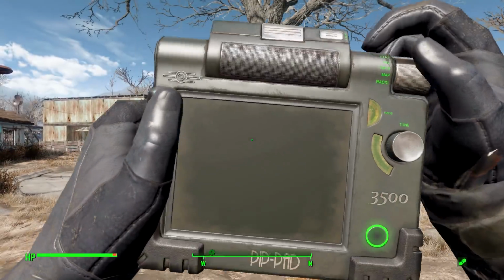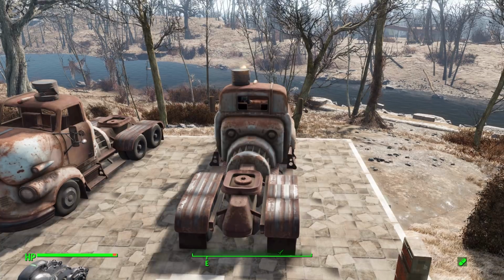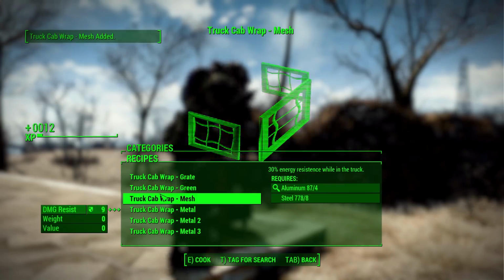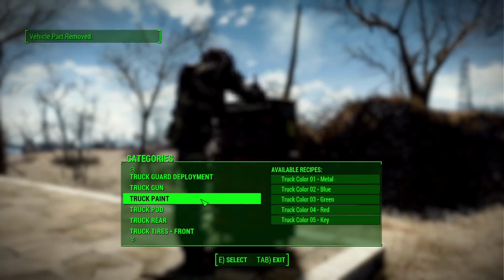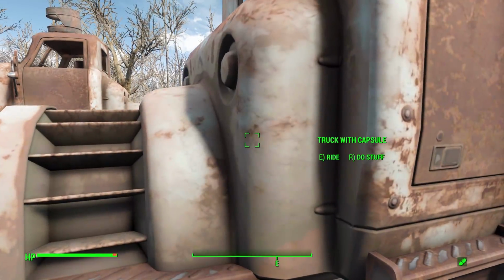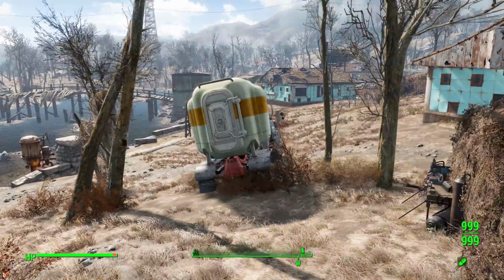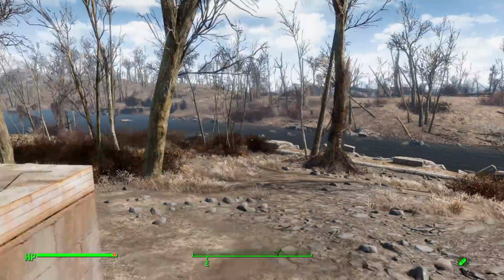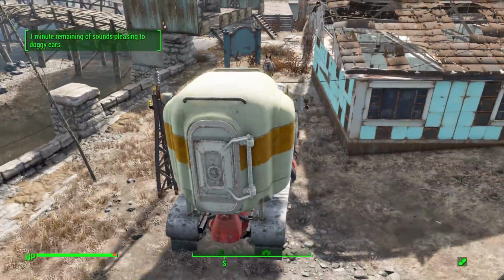Fallout 4 Mods - Driveable Semi Trucks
In this episode I mess around with The Driveables of the commonwealth -Semi trucks mod which adds into the game a functioning semi truck that you can customize.